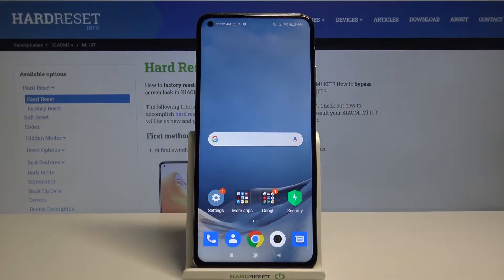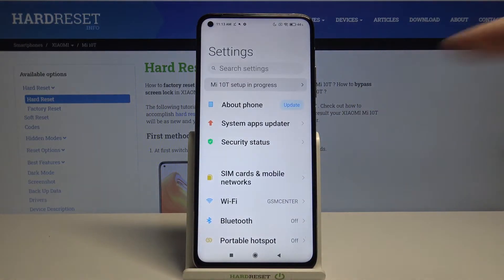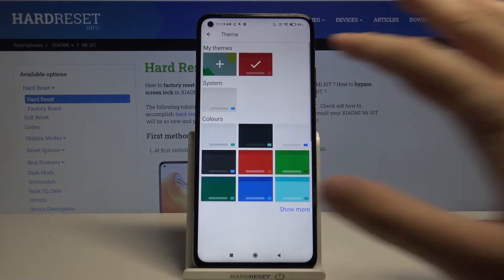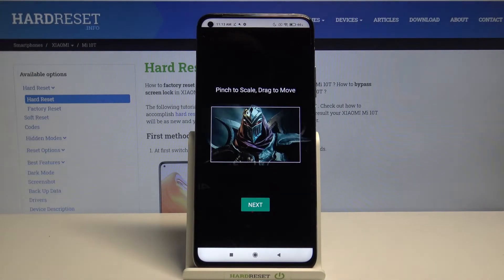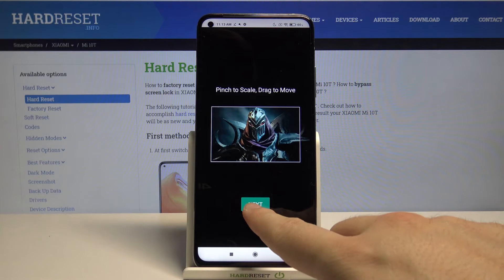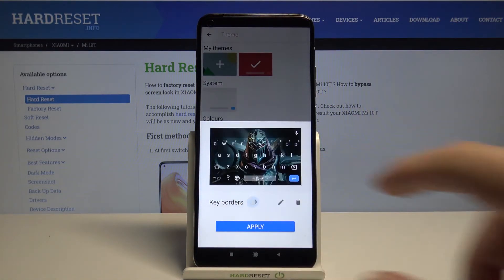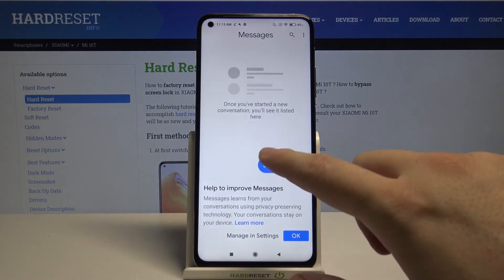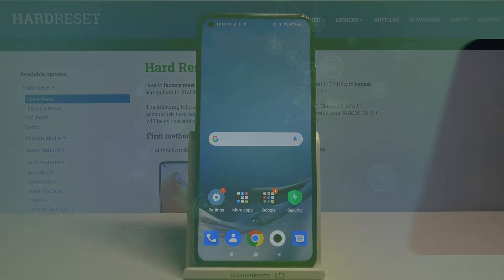XIAOMI Mi 10T – Keyboard Theme & Customize Keyboard with Picture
Learn more info about XIAOMI Mi 10T:
We’re presenting the short video instruction, where you can check how to use your own picture as the Keyboard Theme on Xiaomi Mi 10T. These secret keys combinations allow you easy to customize your device’s keyboard background. We'll show you how fast you can do it in a few short steps.

How to Customize Keyboard in Xiaomi Mi 10T? How to Change Keyboard Theme using Photo in Xiaomi Mi 10T? How to Set Up Photo from Gallery as a Keyboard Theme on Xiaomi Mi 10T? How to Use my Photo a Keyboard on Xiaomi Mi 10T? How to Change Keyboard Theme in Xiaomi Mi 10T? How to refresh Keyboard Theme in Xiaomi Mi 10T? How to personalize Keyboard Theme in Xiaomi Mi 10T? How to change the Theme on Xiaomi Mi 10T? How to customize Keyboard in Xiaomi Mi 10T?